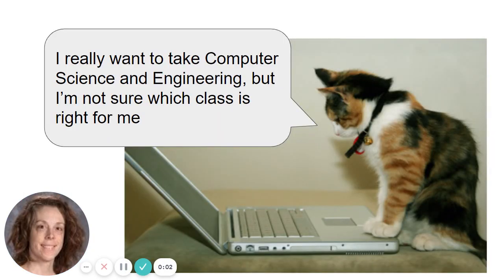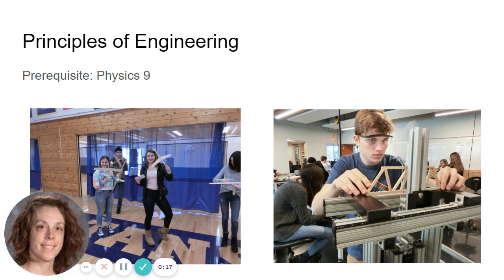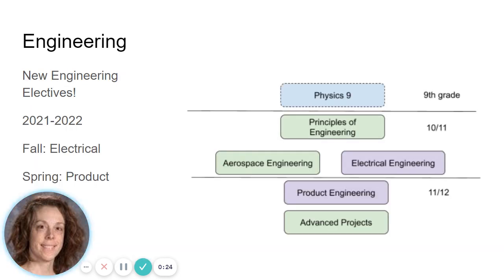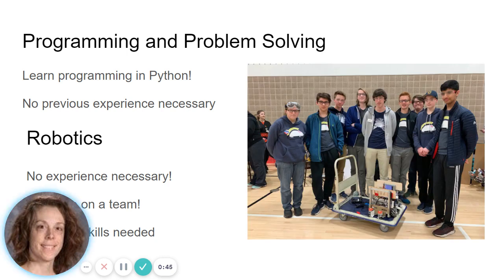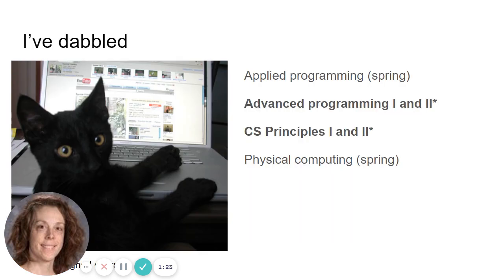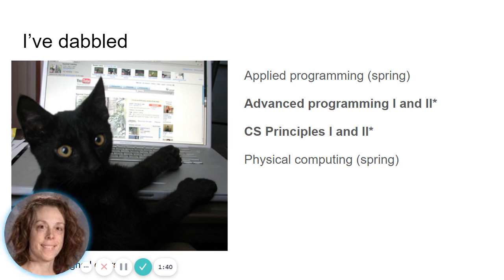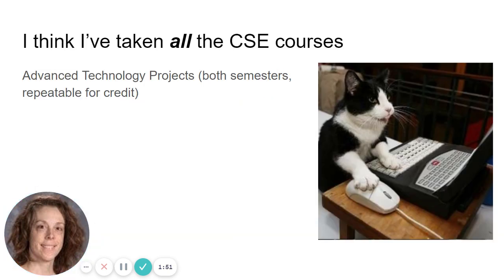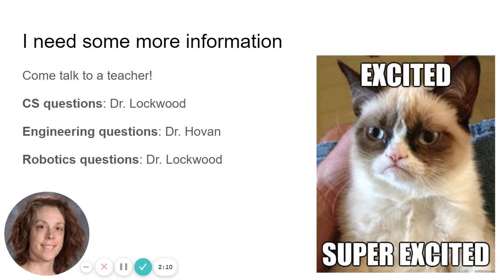2021 Course Requests 11-12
2021 Course Requests 11-12